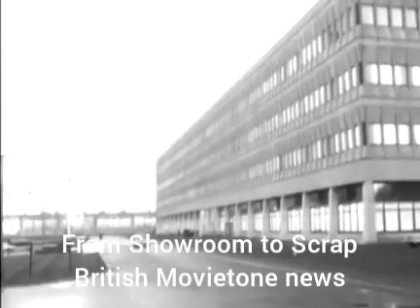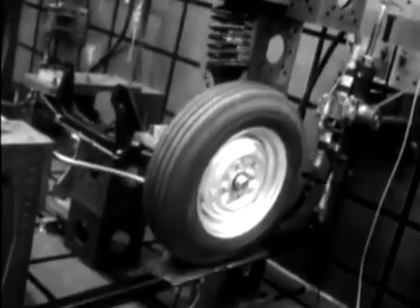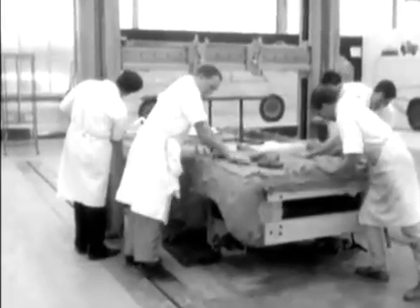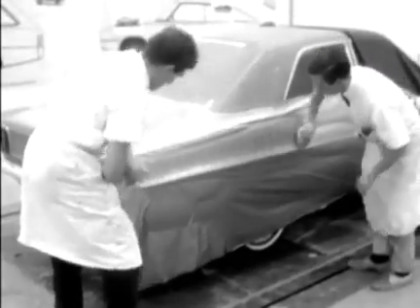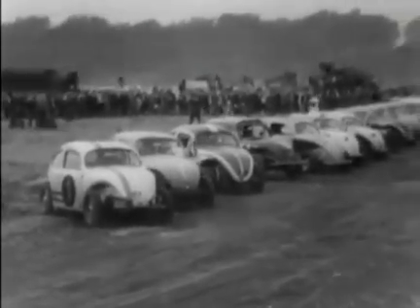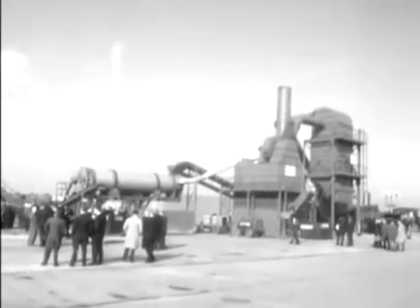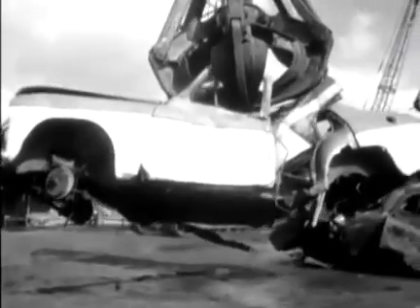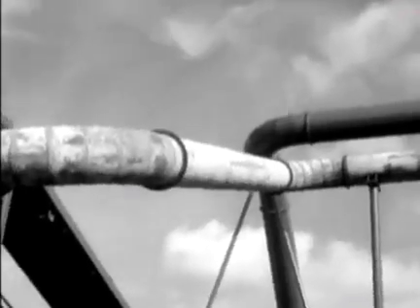Showroom to Scrap (British Movietone)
research and development in Basildon, drawing board and creating the prototype in clay, (no computer modelling then) stock cars in Germany with VW Beatles,  to end of life disposal , and all in three minutes.